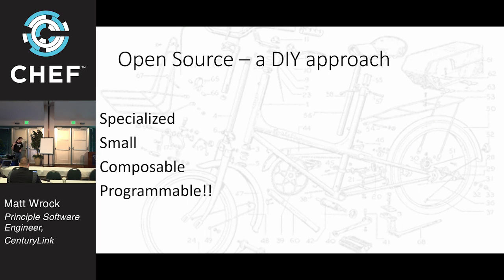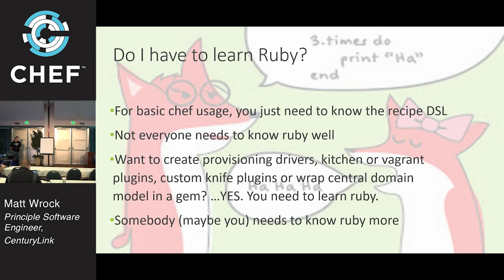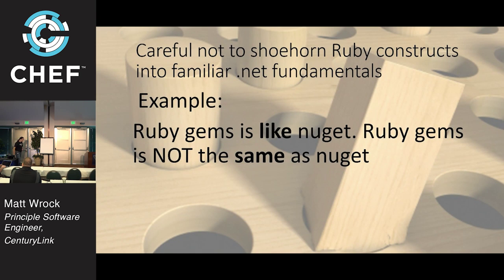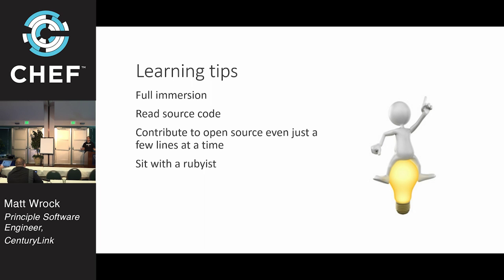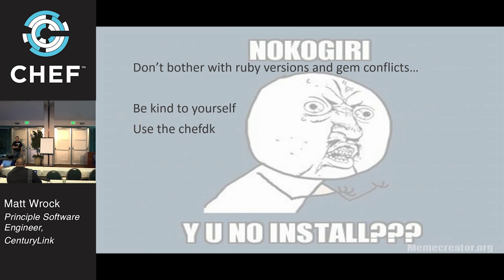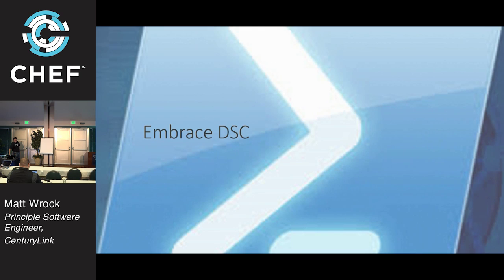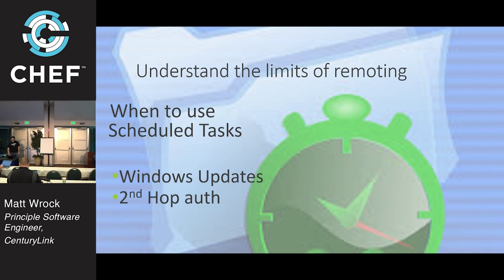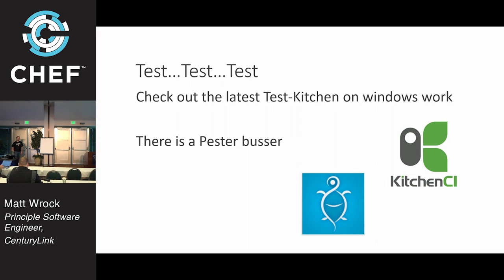Entering the Chef Ecosystem From a Windows Background - ChefConf 2015